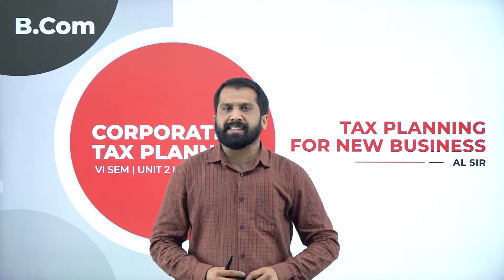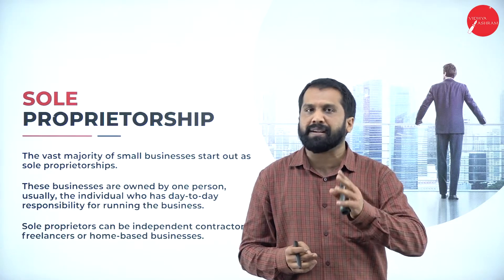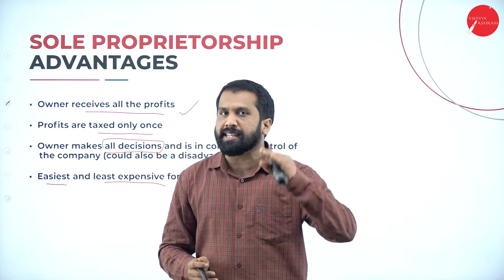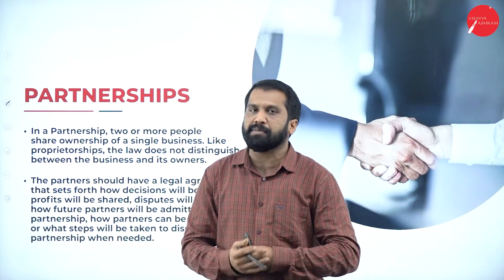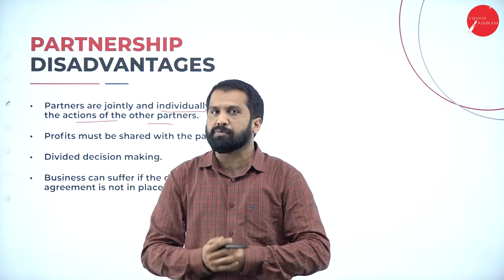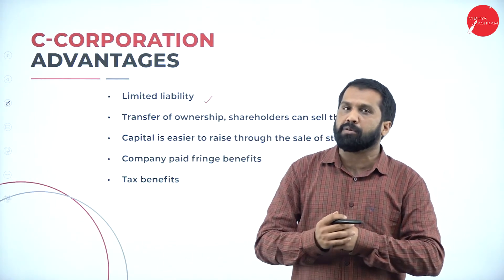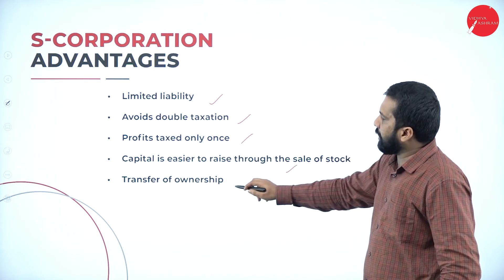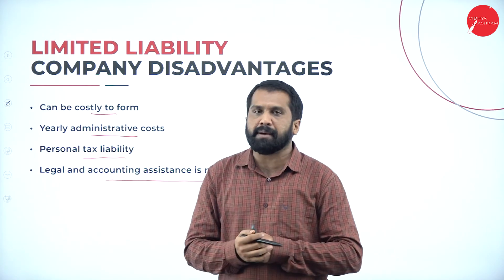DAY 08 | CORPORATE TAX PLANNING | VI SEM | B.COM | TAX PLANNING FOR NEW BUSINESS | L2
Course : B.COM
Semester : VI SEM
Subject : CORPORATE TAX PLANNING
Chapter Name : TAX PLANNING FOR NEW BUSINESS
Lecture : 2